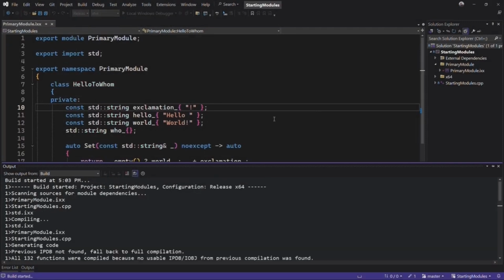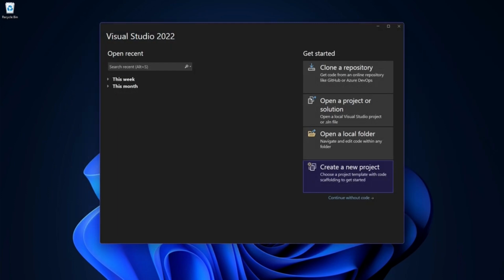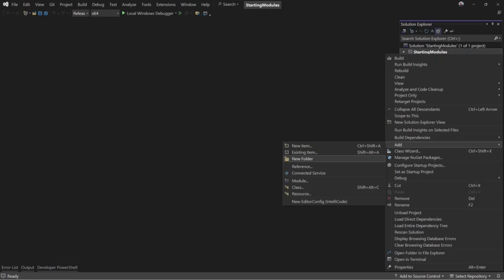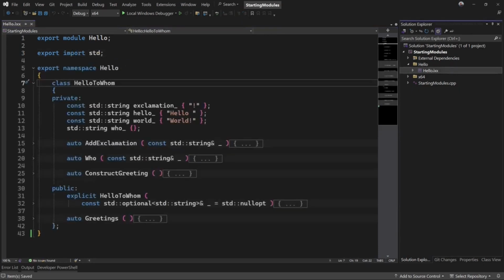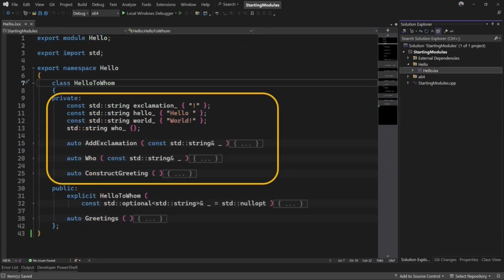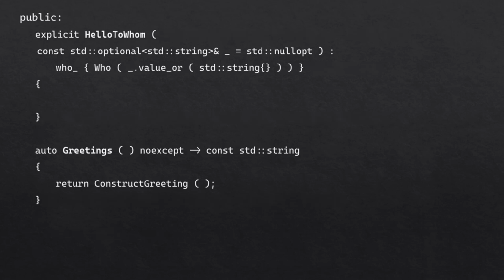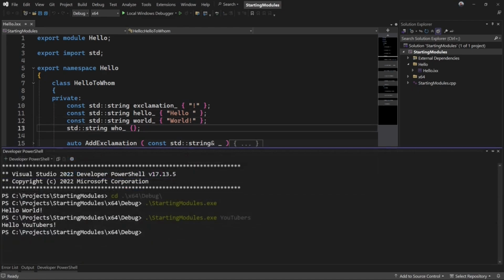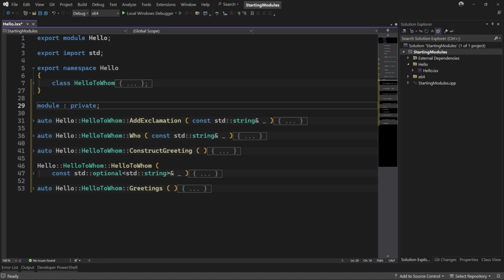Starting C++ Modules with Visual Studio 2022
Quick overview of creating and using C++ modules, utilising Microsoft Visual Studio